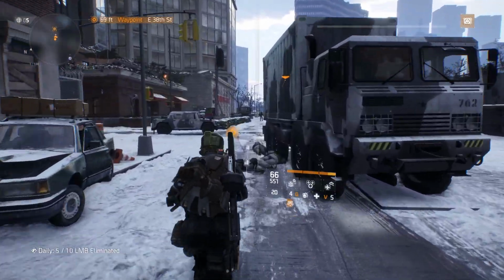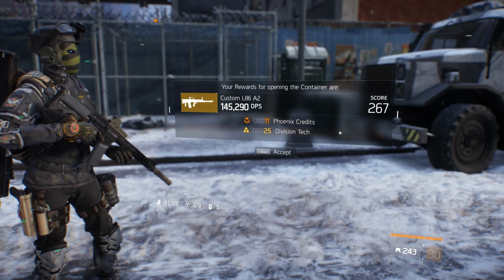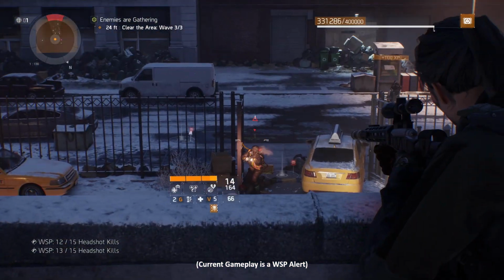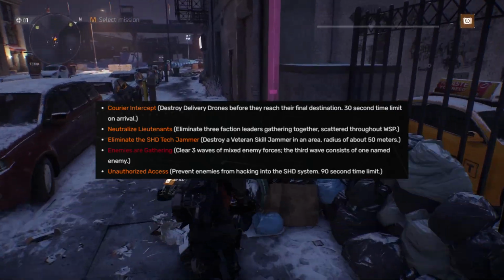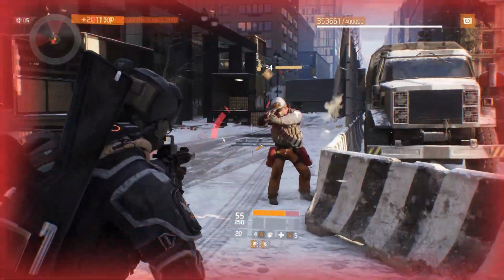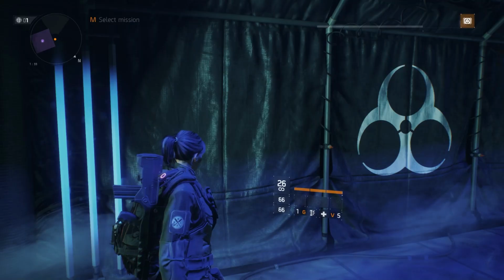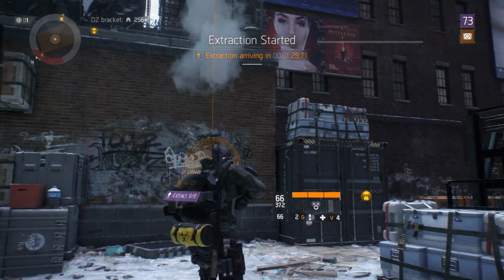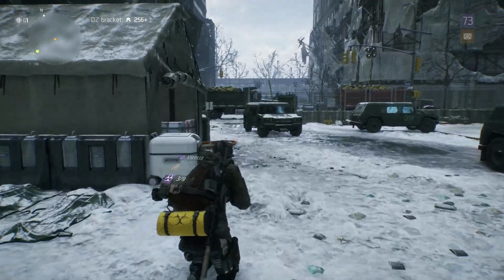Division Tech Farming Guide - The Division 1 in 2024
Hi friends,
Today I'm showing you some efficient ways to farm Division Tech in 2024!